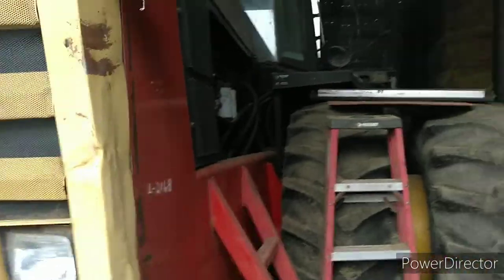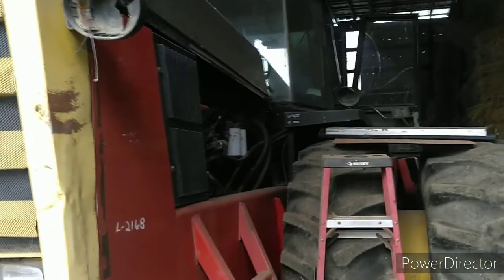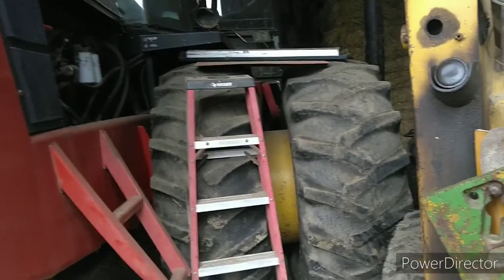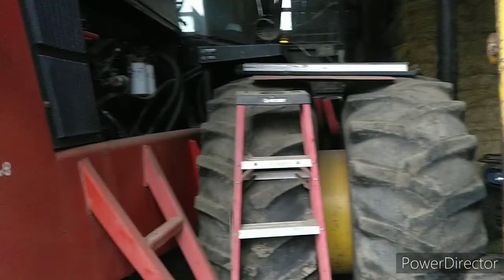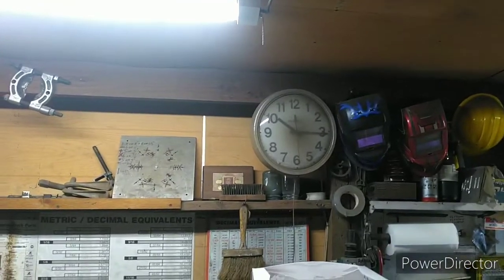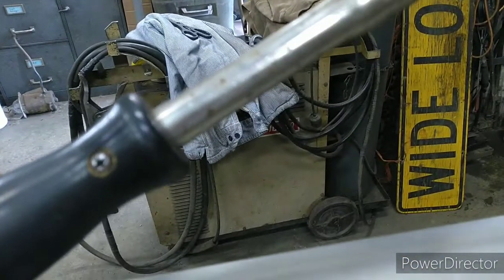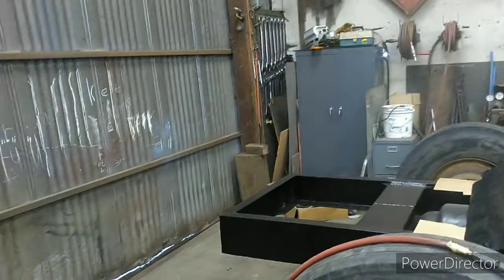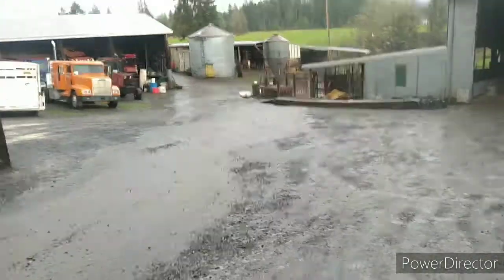feed truck came! radiator should be good 👍